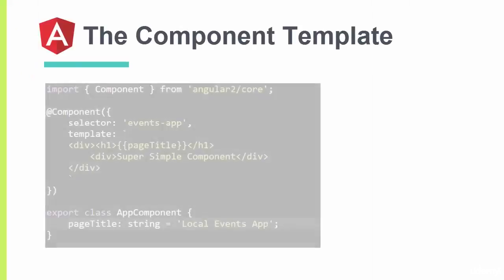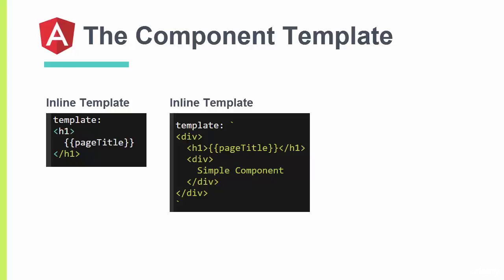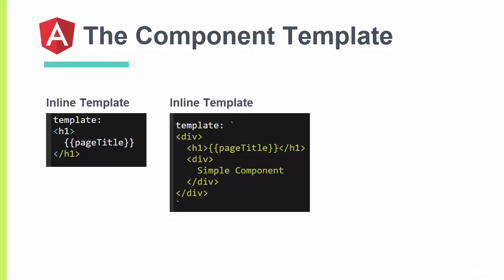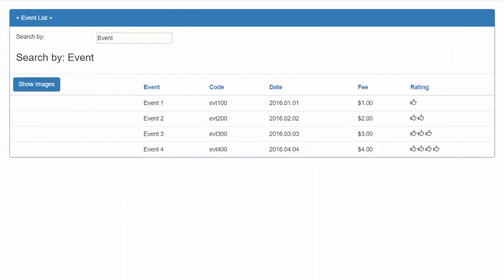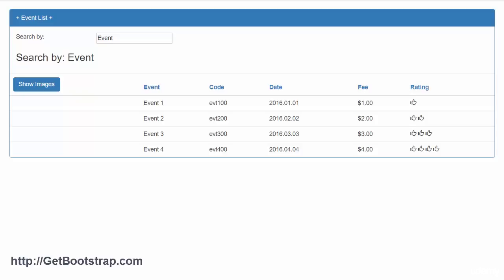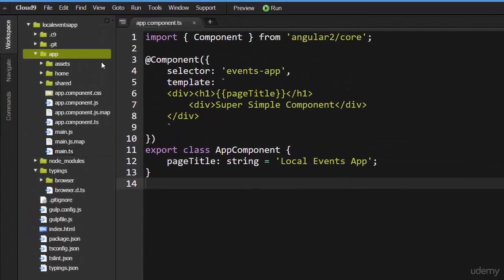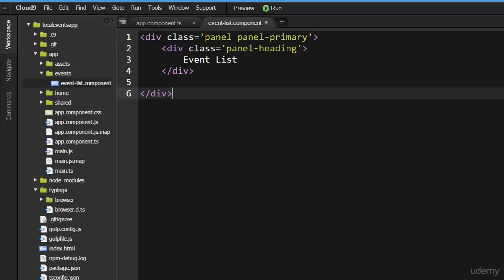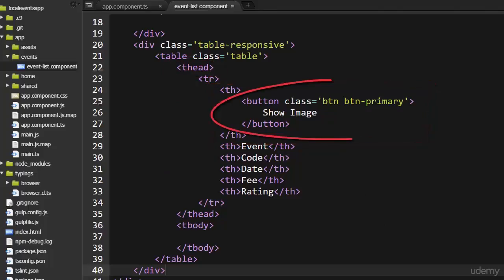21The Component Template